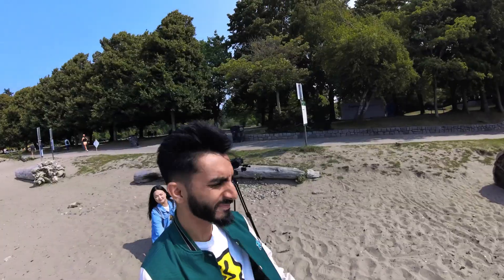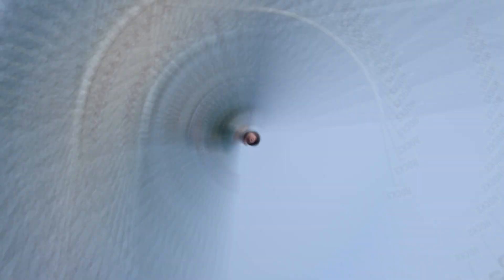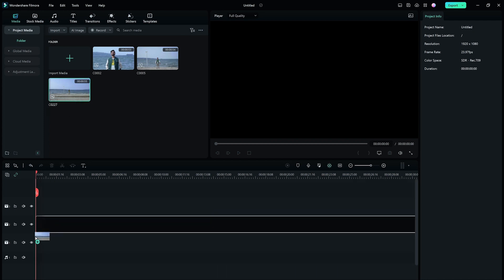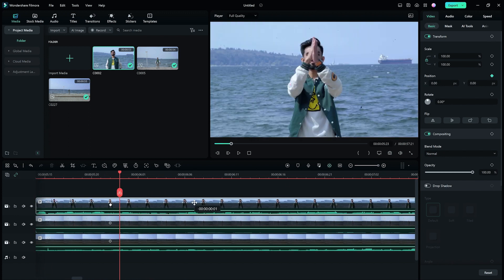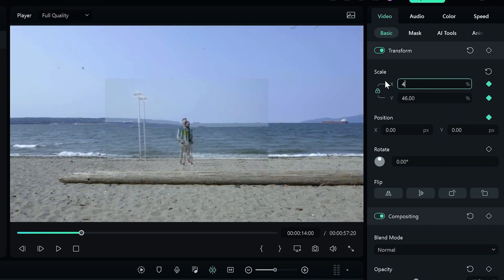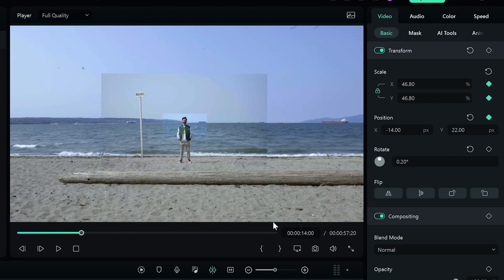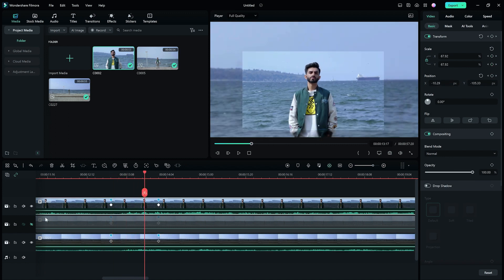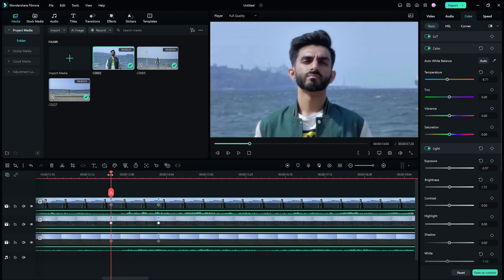How to Create SUPER Zoom Effect in Filmora 12 | Wondershare Filmora 12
We want to see what you create so share your videos in the comment section with the tag